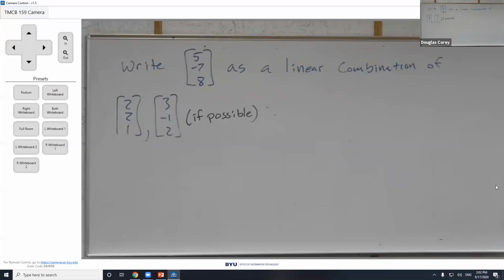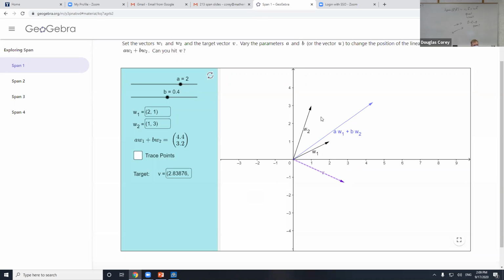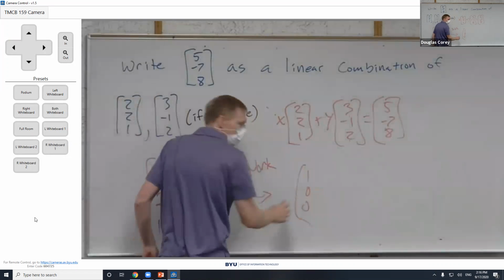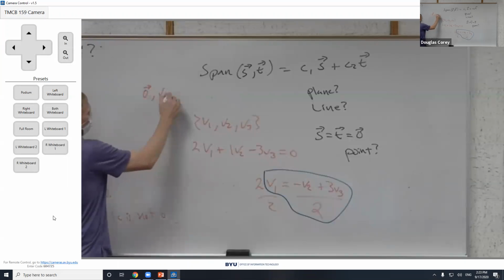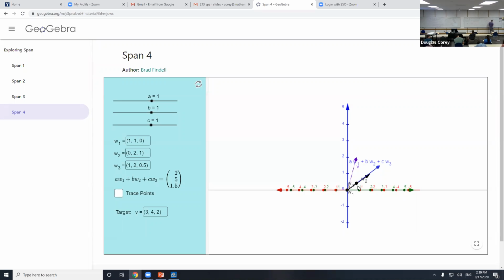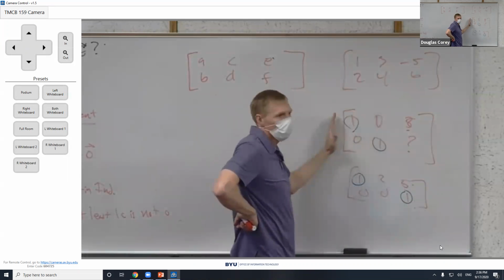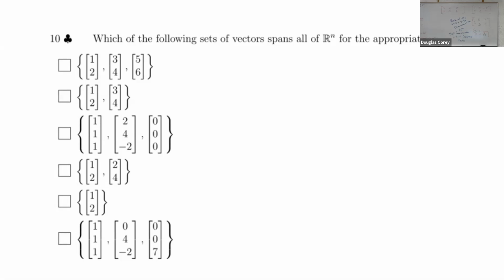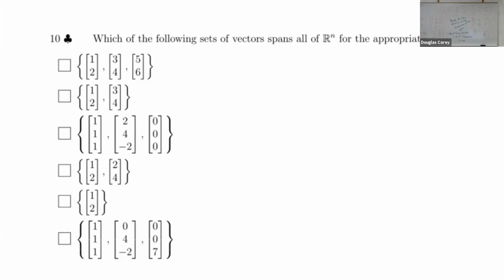Math 213 Class Video 2.3b 9/17 F20